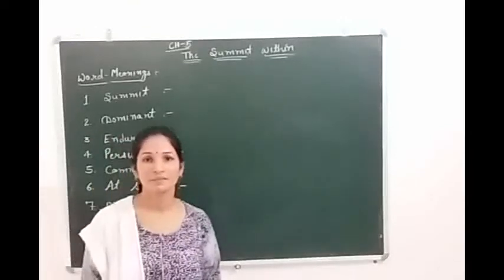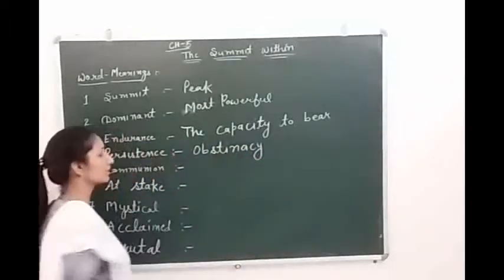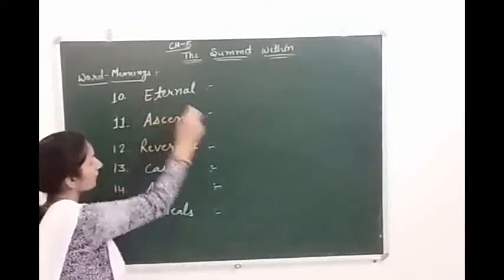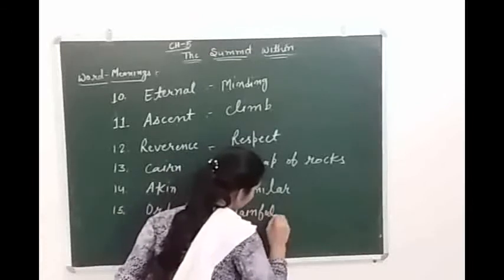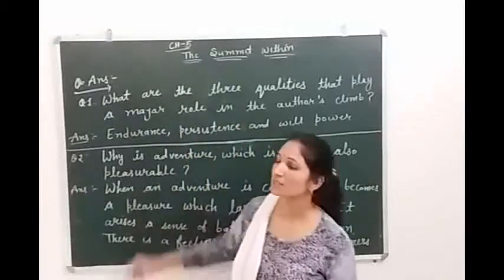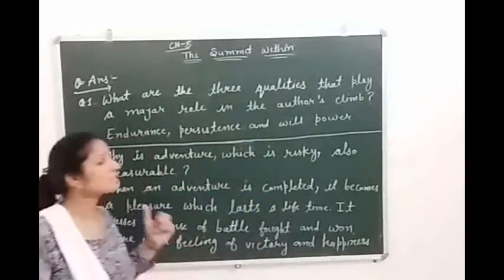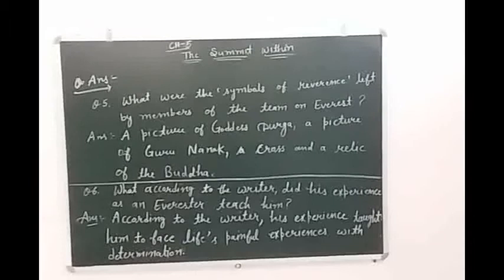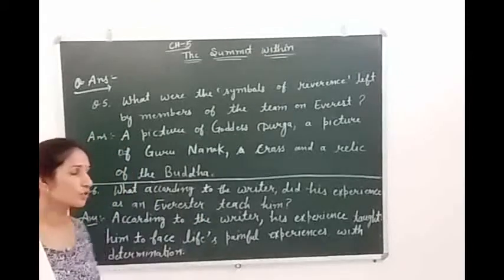Ch 5 ||The Summit Within|| question answer